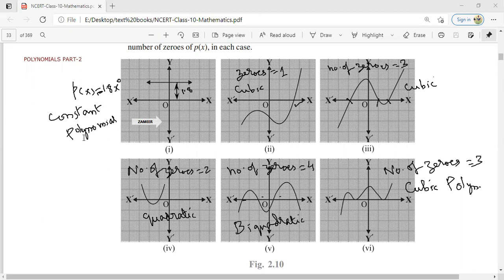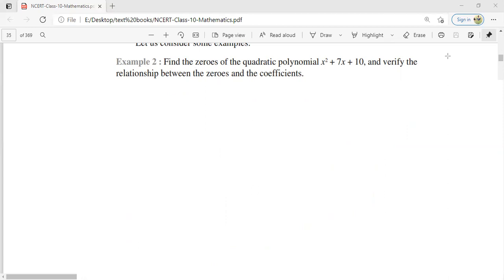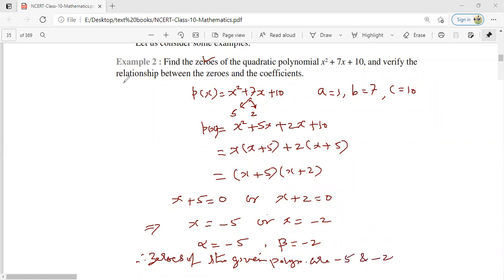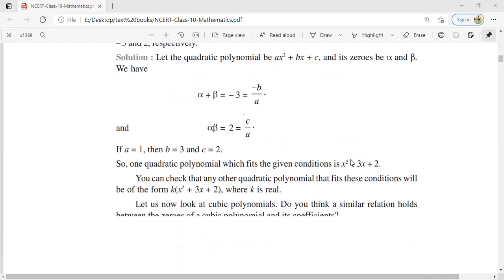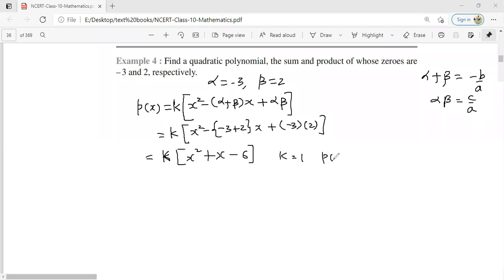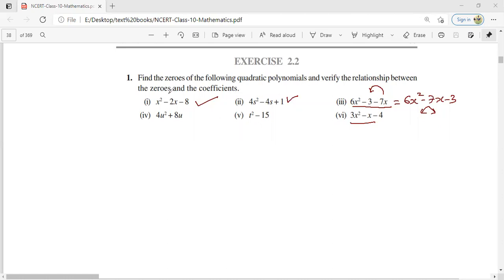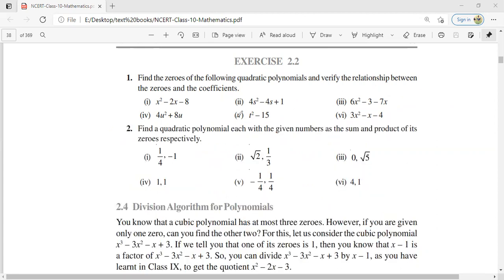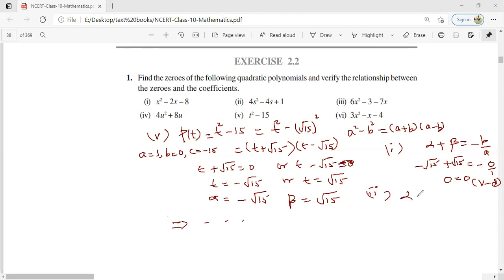X POLYNOMIALS PART 2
X-POLYNOMIALS
PART-2
1.EXERCISE -2.1
2.EXAMPLE-2,4
3.EXERCISE-2.2/Q-1,(IV),(V)